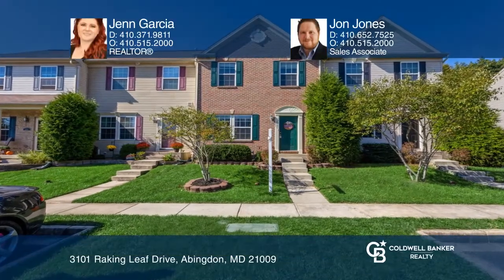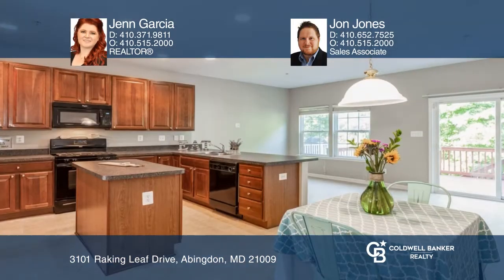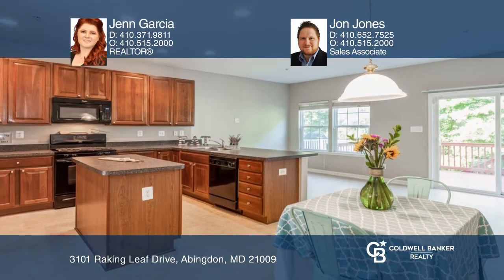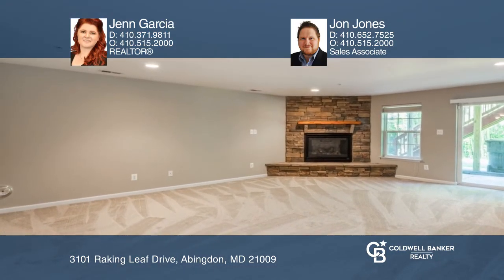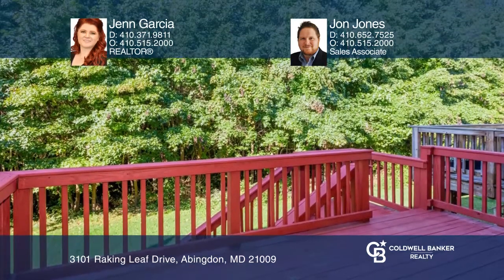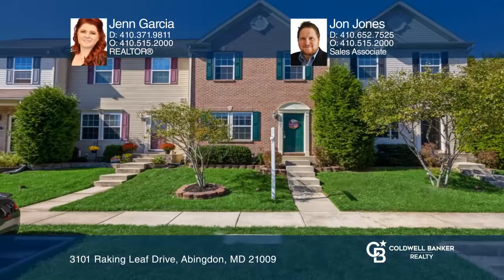3101 Raking Leaf Drive Abingdon, MD | ColdwellBankerHomes.com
3101 Raking Leaf Drive, Abingdon, MD

WELCOME HOME!  This property has just been refreshed with new paint and carpet throughout the entire home, making it a blank slate for your personal décor.  With 3 bedrooms, 3 full and 1 half bath, and a bump out on all three floors, there is plenty of space for everyone.
FEATURES
Kitchen: Island,